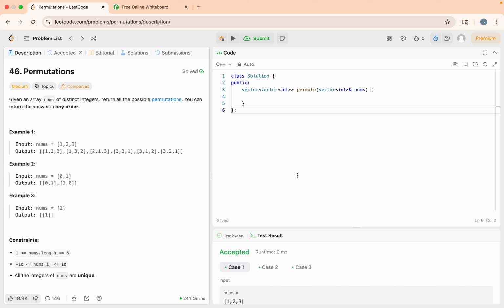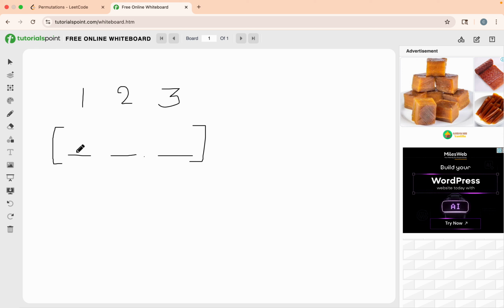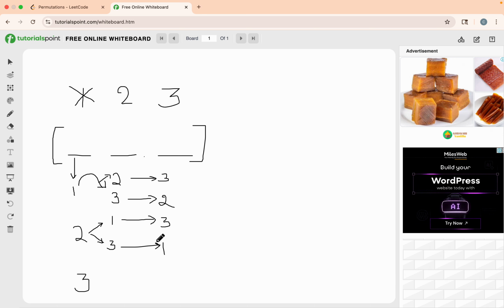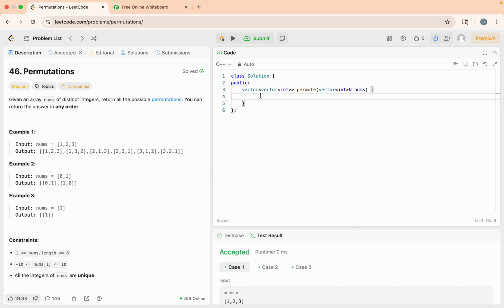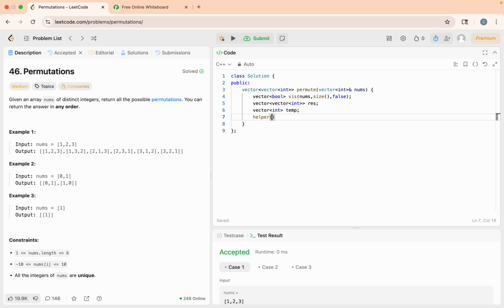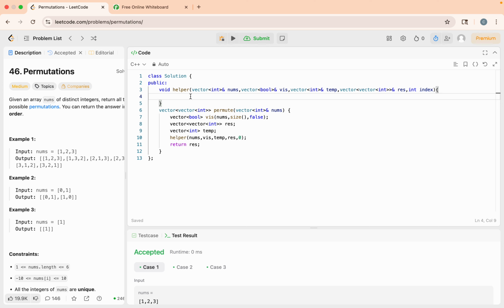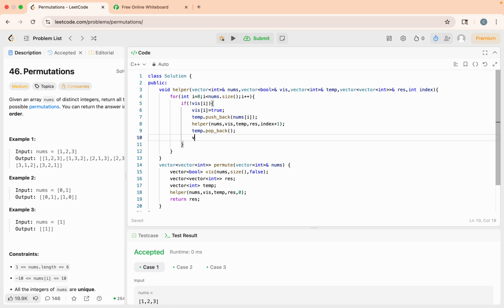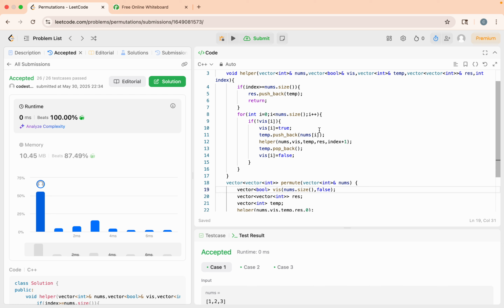Leetcode question Permutations - The recursive approach!!!